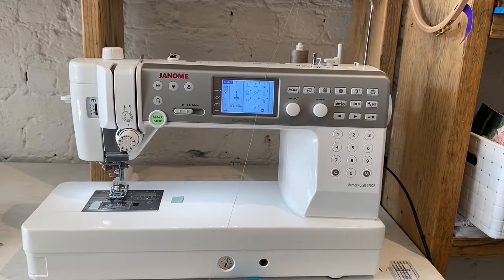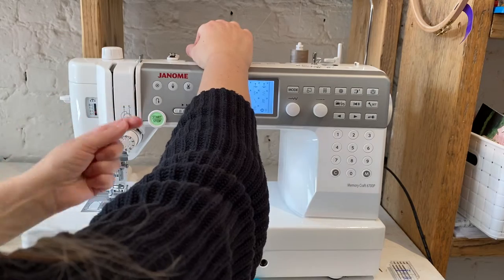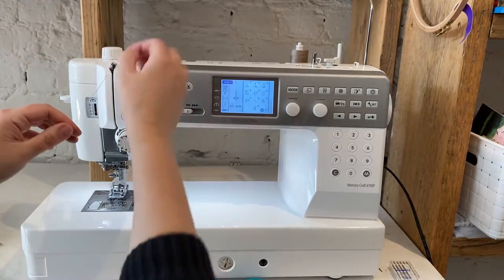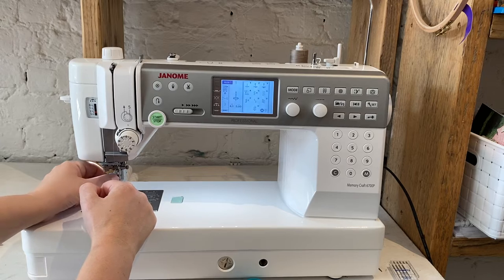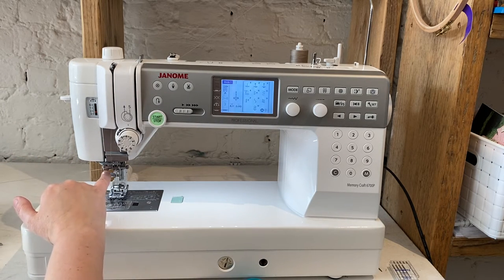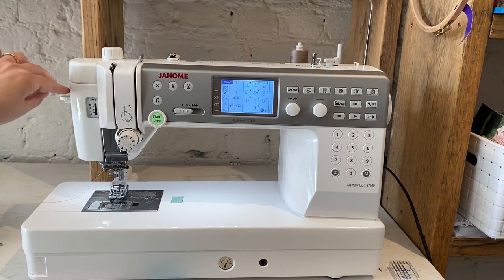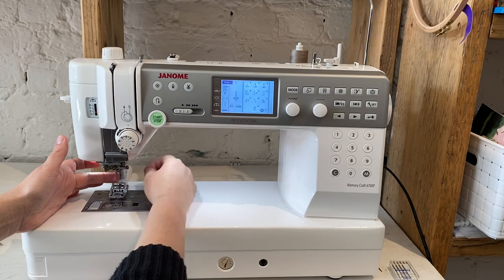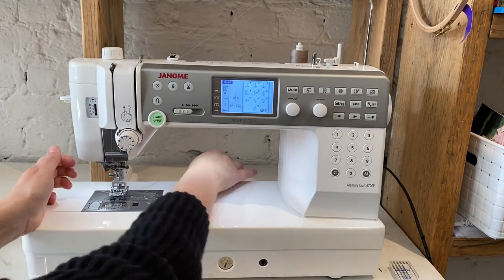Janome Memorycraft 6700P - needle threader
See how the needle threader works on the Janome Memorycraft 6700P sewing machine.